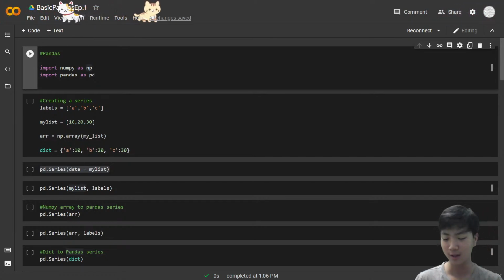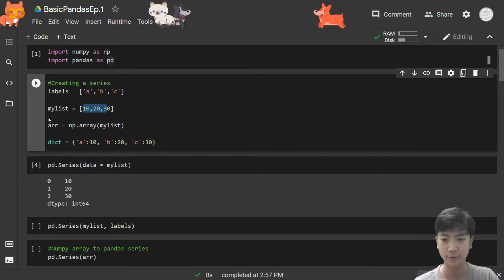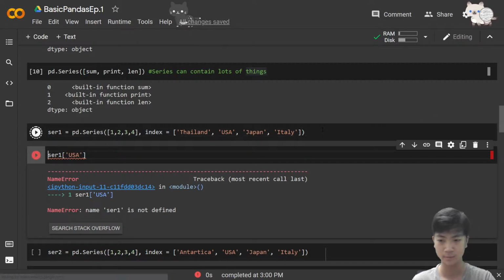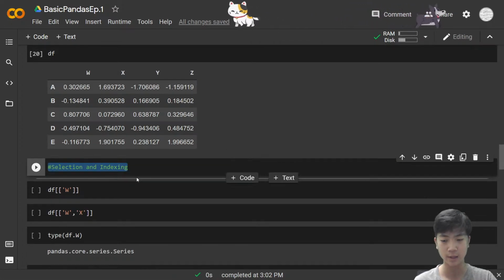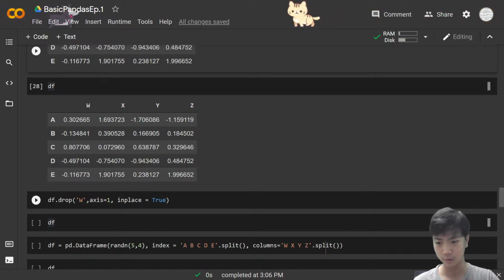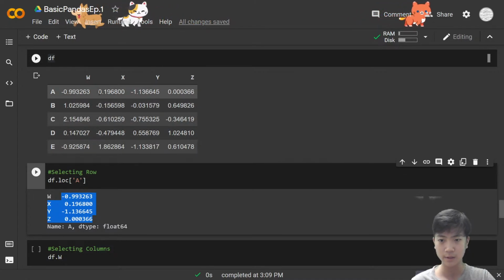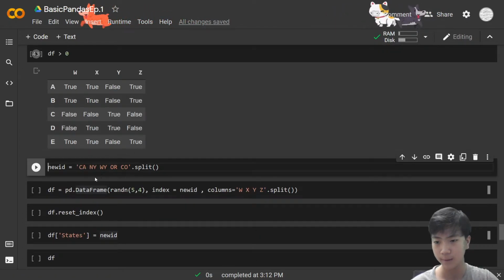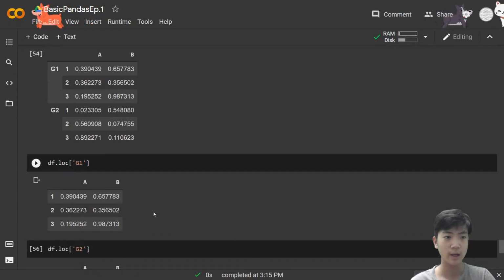Basic Pandas Livestream | Coding for Kids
This video I will be going over Pandas which is also a python library. Pandas is mainly used to make dataframes and series! I hope you will find something useful.